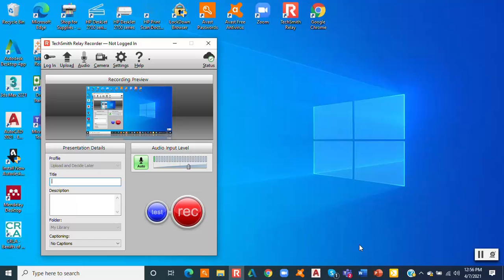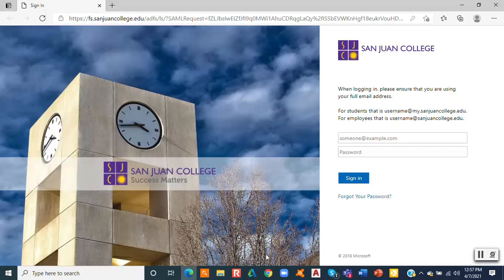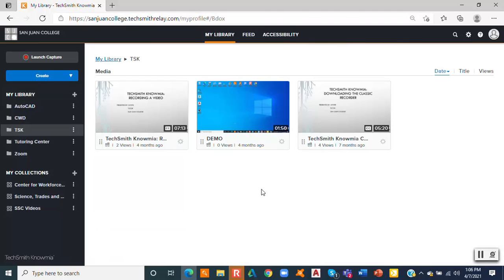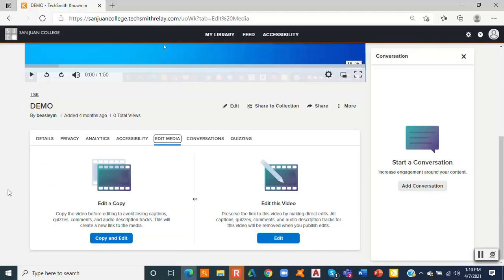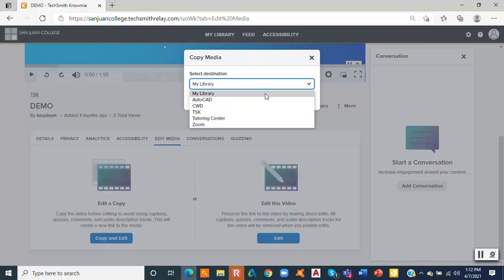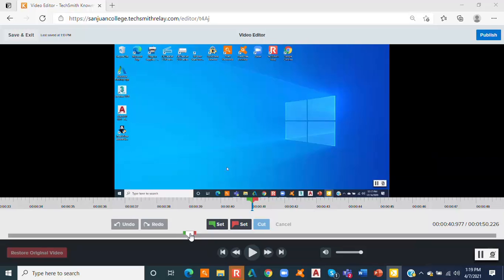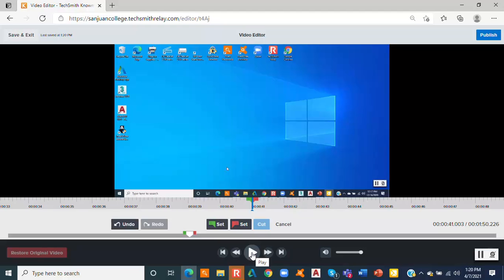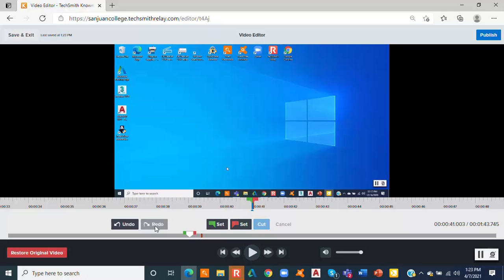Editing Your Video Recording in TechSmith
This tutorial will go over how to edit a video in TechSmith Knowmia.